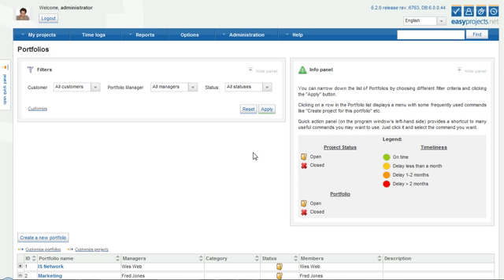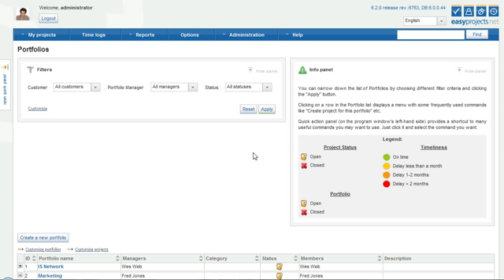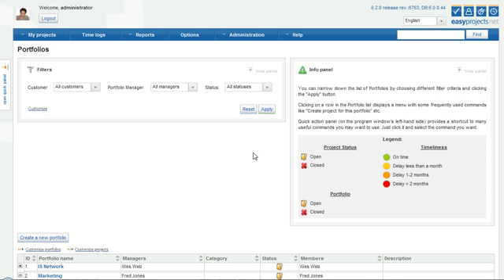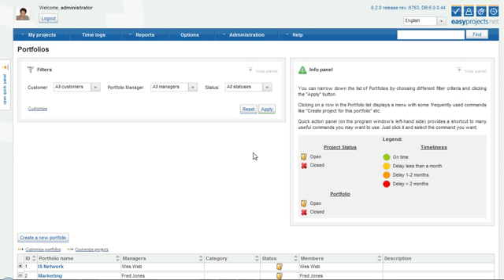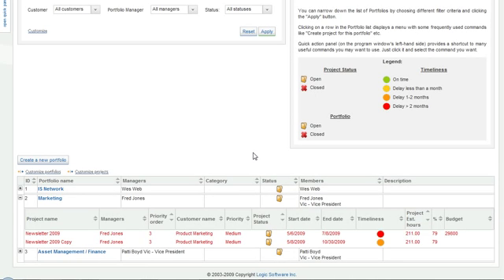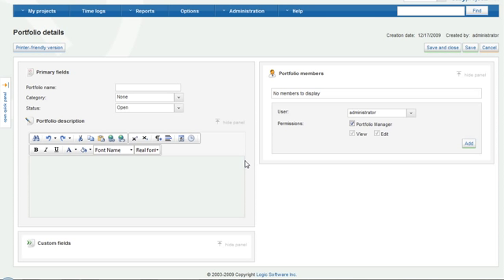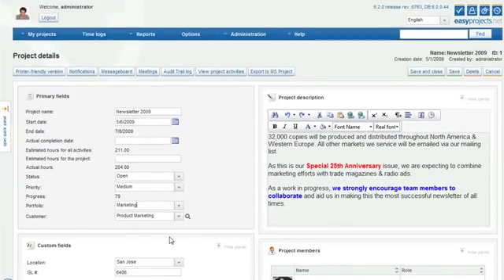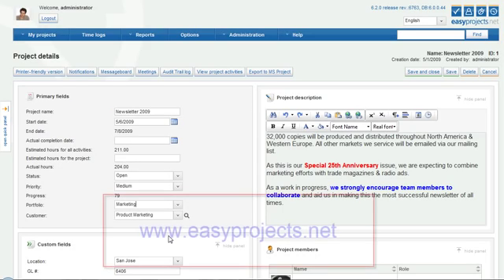Project Portfolio Management with Easy Projects .NET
This video demonstrates the fundamentals of project portfolio management in Easy Projects .NET, a web-based project management software.